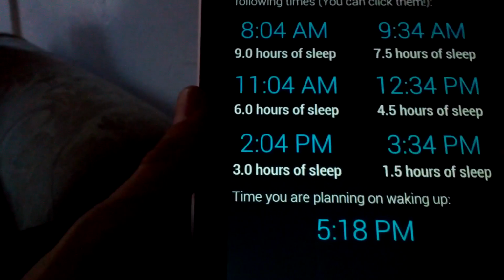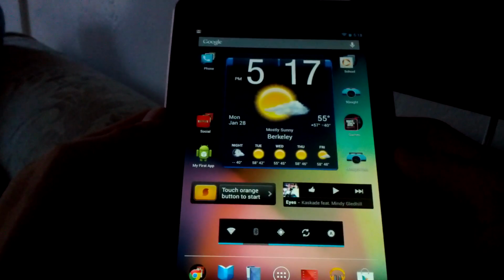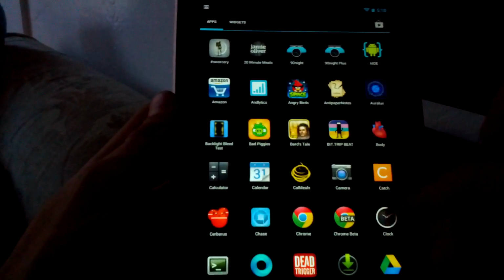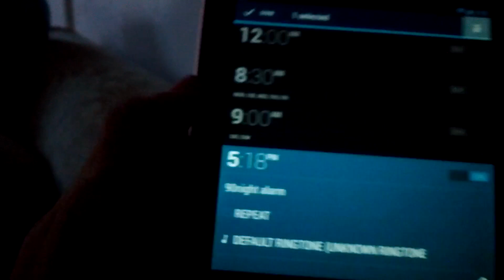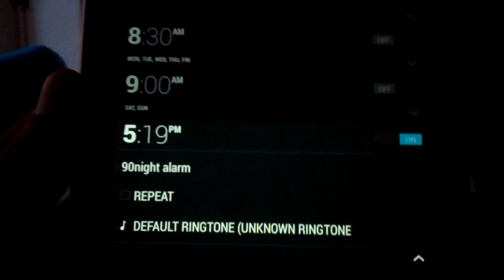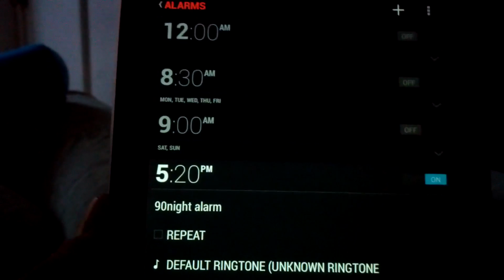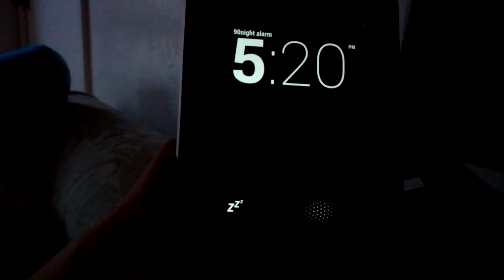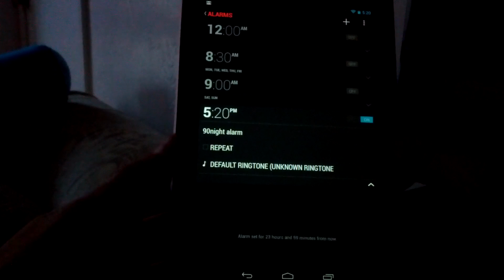Android 4.2 Alarm Clock Bug